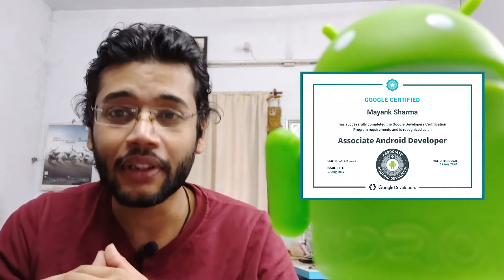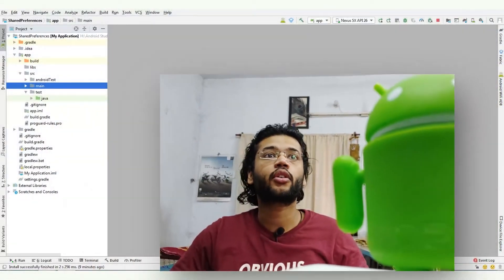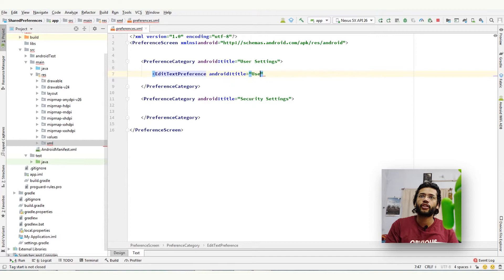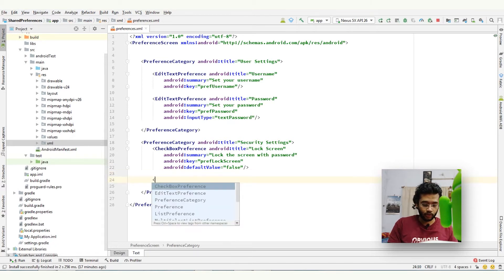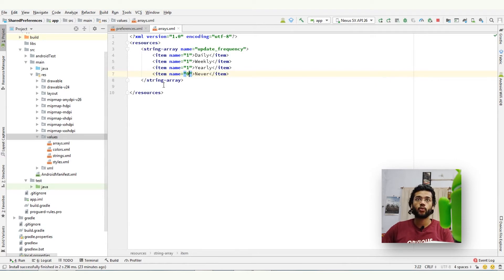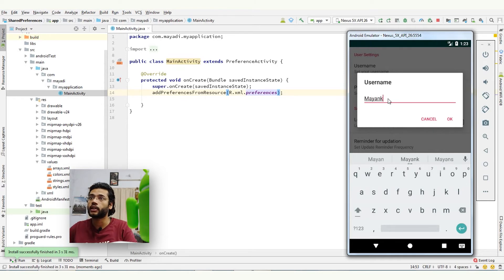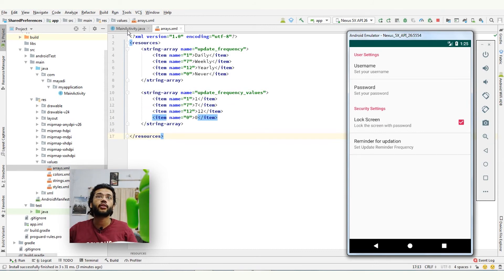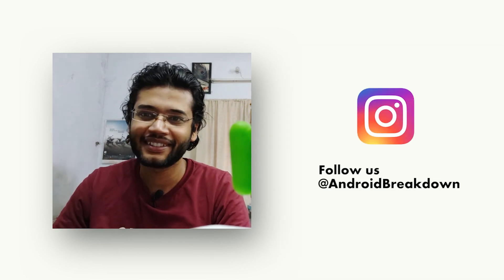Preference Activity Android | Preference Activity Android Example | Preferenceactivity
Hey guys, in this video I'll go over what is preference activity and how you can use it in your project. Hope you enjoy!

TOOLS OF THE TRADE:
⌨️ My Keyboard - Circle C-23 Performer Keyboard (Black)
🖱️ My Mouse - Dell MS116 Optical Mouse
🎧 My favorite headphone - Skullcandy Uproar Wireless On-Ear Headphone (Black)
⌚ My Smart Watch - Amazfit Bip S Smart Watch (Carbon Black)
🎒 My favorite laptop backpack - Gods Ghost 22 Litre Anti-Theft 15.6 inch (Premium Smooth)
💻 My favorite laptop (Windows) - Dell XPS 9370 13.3-inch FHD Display Thin & Light Laptop, Gold
💻 My favorite laptop (Mac) - Apple MacBook Pro (16-inch, 16GB RAM, 512GB Storage, 2.6GHz 9th Gen Intel Core i7), Space Grey
🗜️ Tripod I Use - Photron Stedy Pro 560V Video Tripod

WHO AM I:
I'm Mayank, A Google Certified Android App Developer. I make posts, lessons & videos about android app development on different social media platforms including exclusive content for my app - Android Breakdown

GET IN TOUCH:
If you’d like to talk, I’d love to hear from you. Tweeting @mayankneeds directly will be the quickest way to get a response, but if your question is very long, feel free to email me at I try my best to reply to things but there sadly aren't enough hours in the day to respond to everyone 😭

1000
[**AppDetails**]

[**Title**]What is Preference Activity?[***Title***]
[**Level**]3[***Level***]
[**Coins**]0[***Coins***]

[**Links**][***Links***]

[**TimeStamps**]
+ 0:00~What is preference activity?[+]
+ 0:44~Why we use preference activity?[+]
+ 1:21~How to use preference activity?
[***TimeStamps***]

[***AppDetails***]